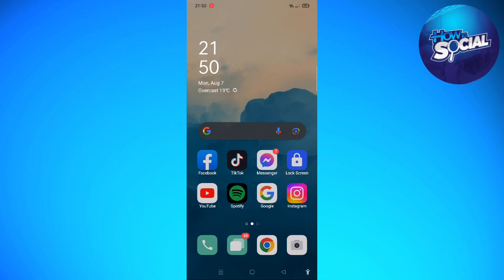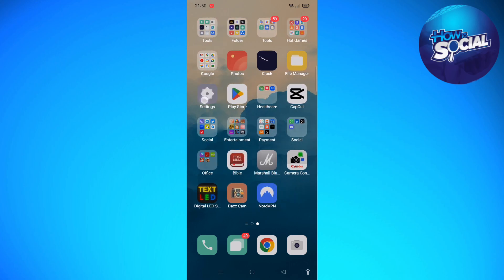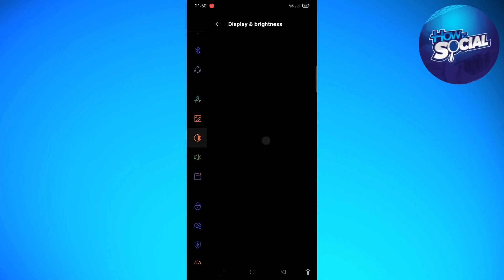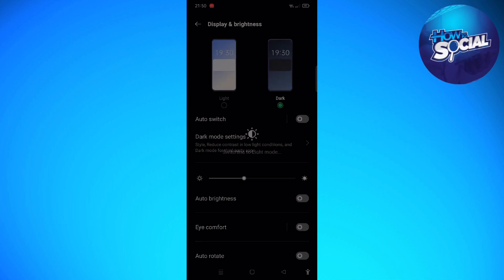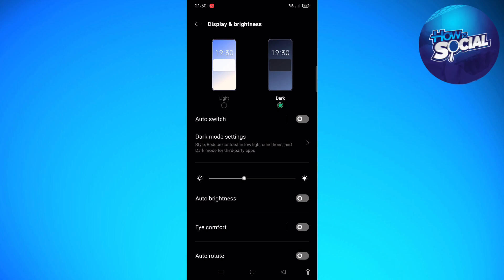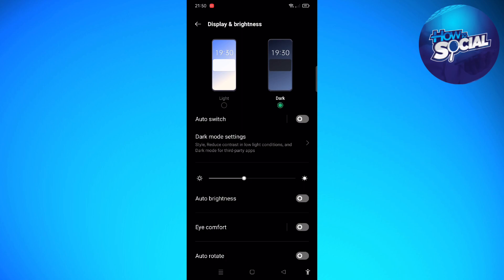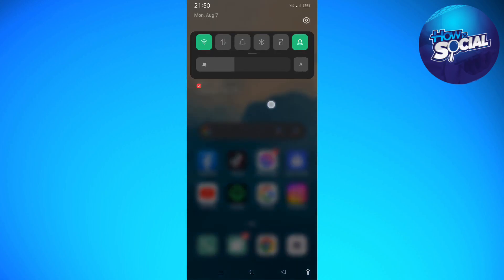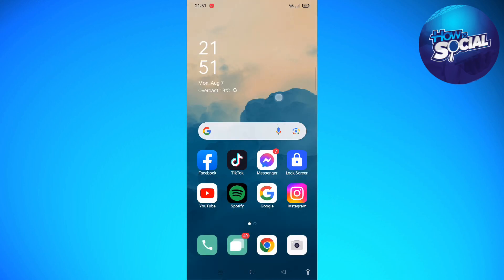How To Get Dark Mode on TikTok Android (2024 Guide)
Learn How To Get Dark Mode on TikTok Android (2023 Guide). This video will show you how to get dark mode in tiktok on android. TikTok does not have a built-in dark mode option for Android devices. However, TikTok's appearance may have changed since then, so it's a good idea to check the app settings for any updates. Here's how you can typically enable dark mode on Android apps, including TikTok:

Check TikTok Settings: Open the TikTok app on your Android device. Navigate to your profile by tapping on the "Profile" icon at the bottom right corner of the screen. Look for any settings related to themes or appearance. If TikTok has introduced a dark mode, you should find an option to enable it here.

Check Android System Settings: Some apps follow the system-wide dark mode settings on Android. If your device has a system-wide dark mode enabled, it might automatically apply to TikTok as well. To enable system-wide dark mode:

Go to "Display" or "Display & Sound."
Look for the "Dark mode" or "Theme" option.
Select "Dark" or "Always On" to enable dark mode across your device.
Update the App: Make sure you have the latest version of TikTok installed from the Google Play Store. Sometimes, new features, including dark mode, are introduced in app updates.

Look for Official Announcements: TikTok often communicates new features through official announcements on their social media accounts or blog. Check TikTok's official channels to see if they have announced the availability of dark mode for Android.

Use Third-Party Apps: If TikTok doesn't have an official dark mode and you're still interested in using the app with a dark theme, you might consider using third-party apps or settings that apply a dark mode overlay to apps. However, be cautious when using third-party apps and make sure they are from reputable sources.

Remember that app features and updates can change over time, so I recommend checking the most recent information from TikTok's official sources or the Google Play Store for accurate instructions on enabling dark mode.